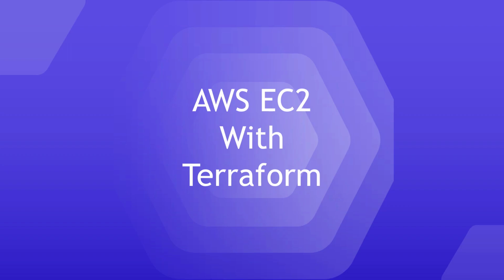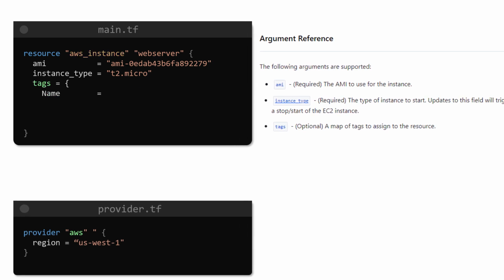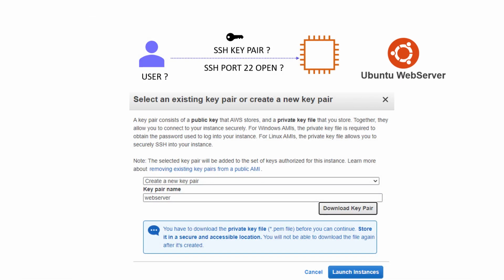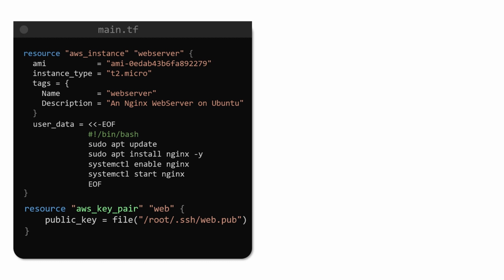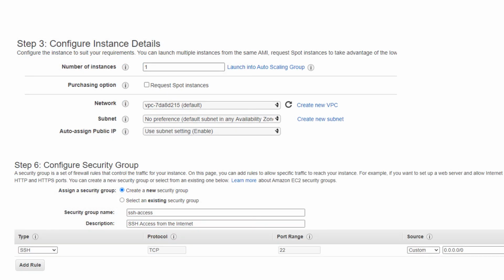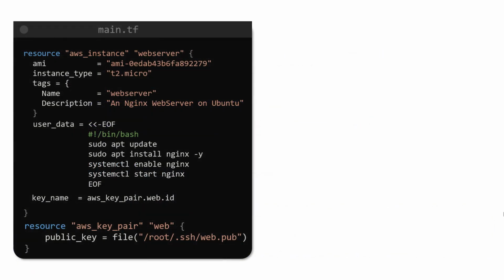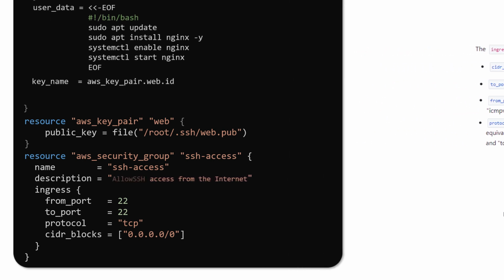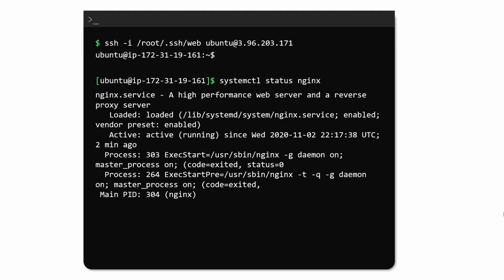38 AWS EC2 with Terraform